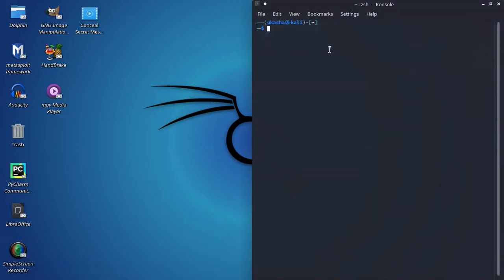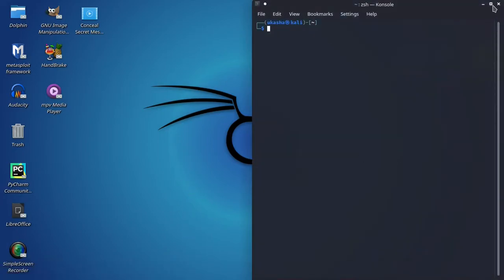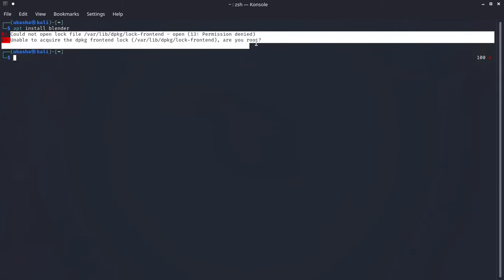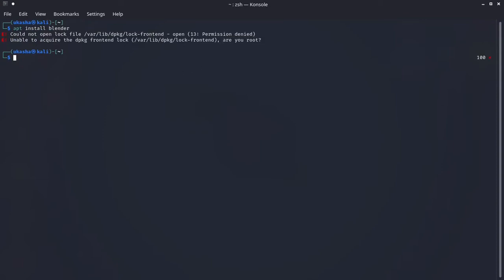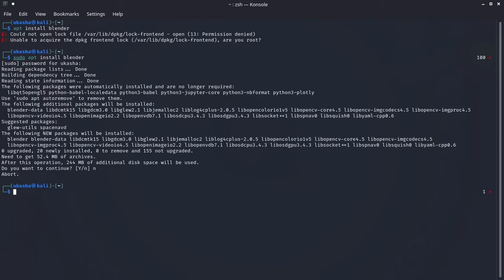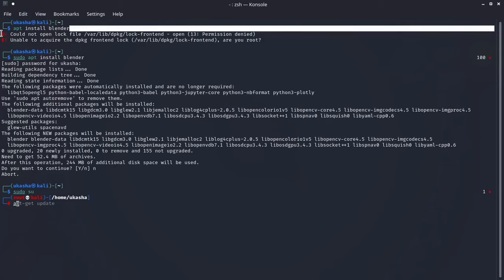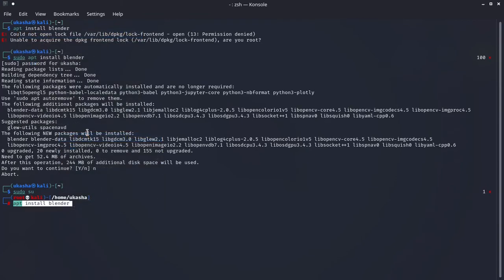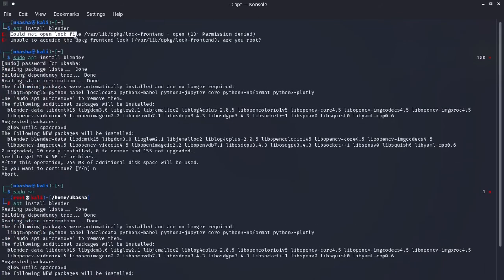How to fix E: could not open lock file /var/lib/dpkg/lock-frontend - open (permission denied)